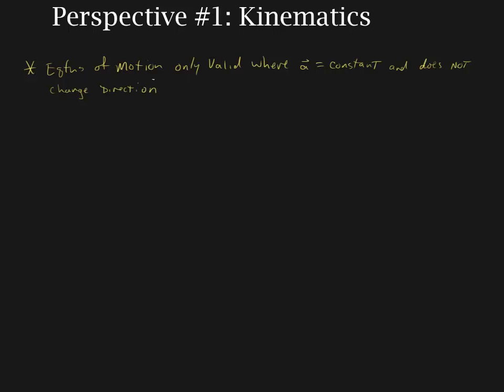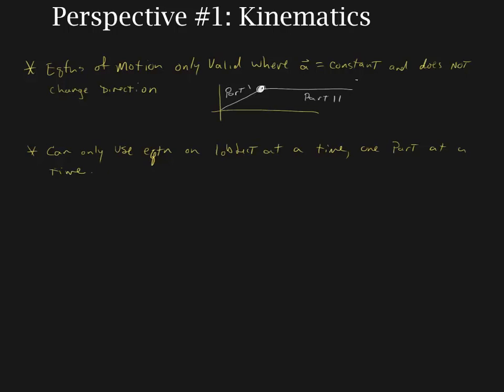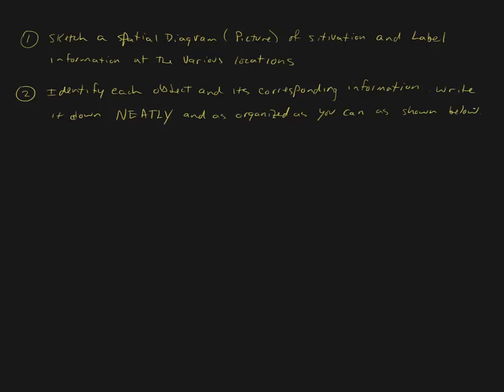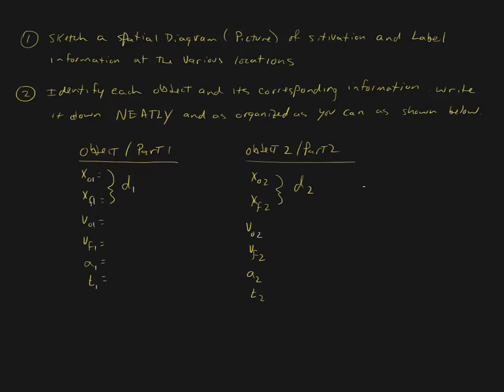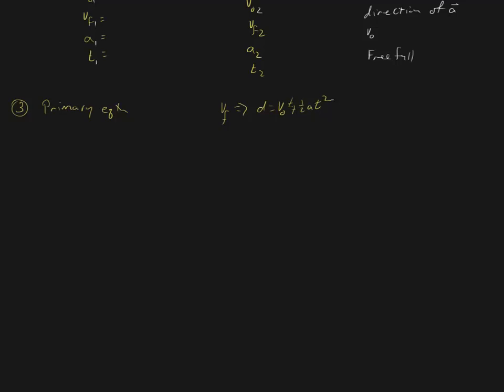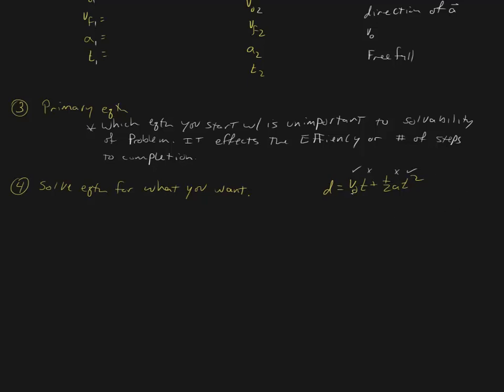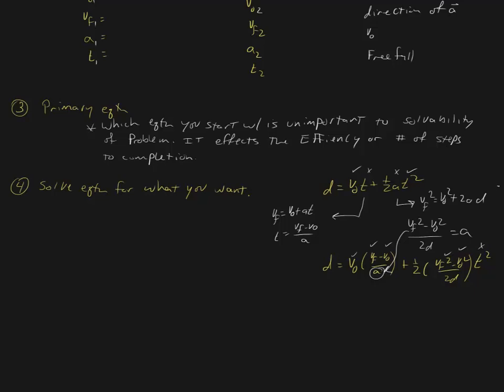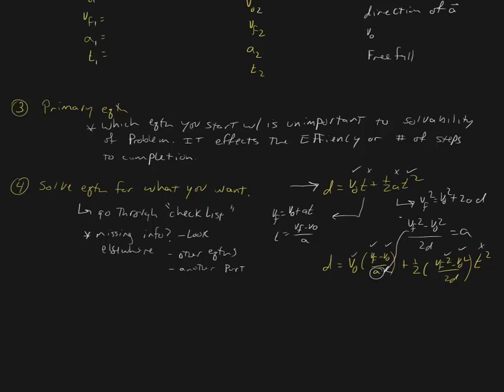01.07.00 problem solving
This video introduces a strategy for problem solving which hopefully takes the mystery out of "where do I start?"